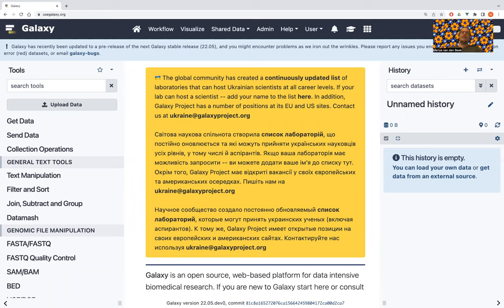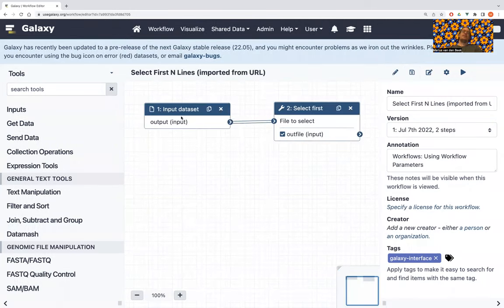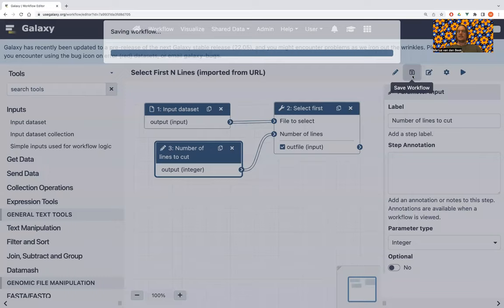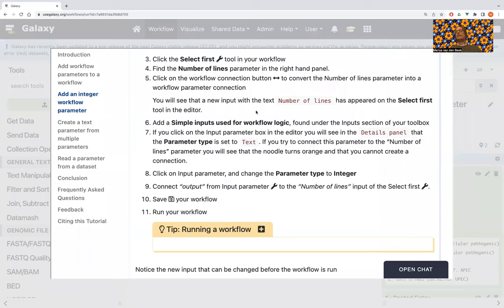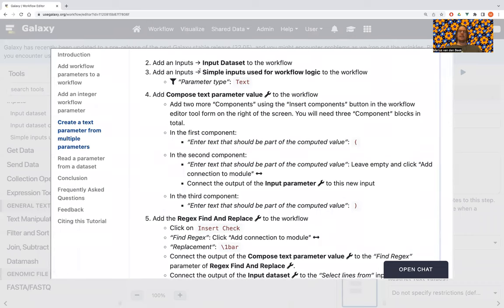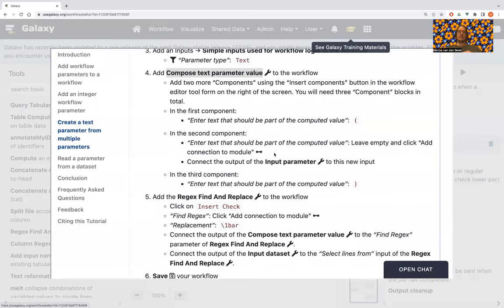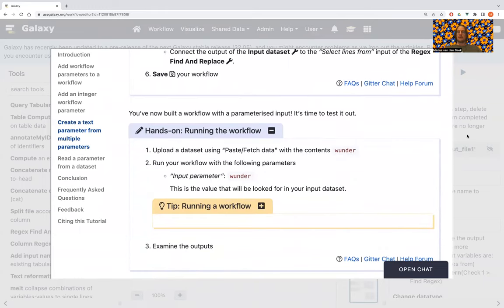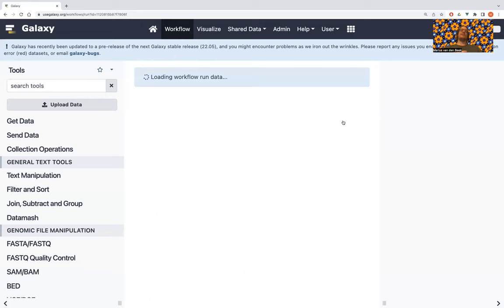GTN Tutorial - Workflow Parameters